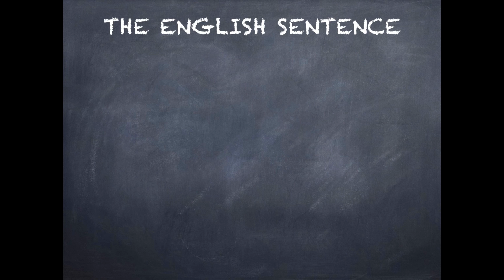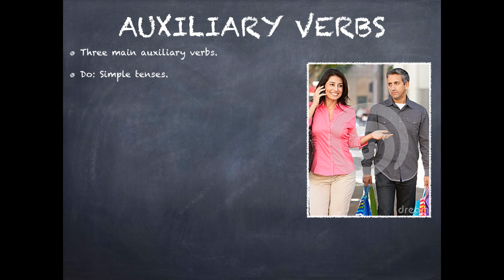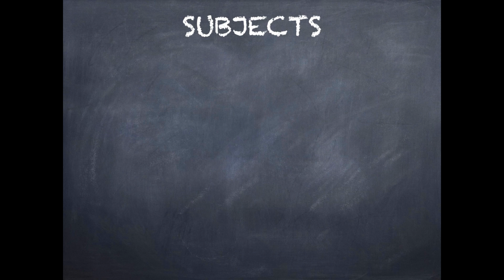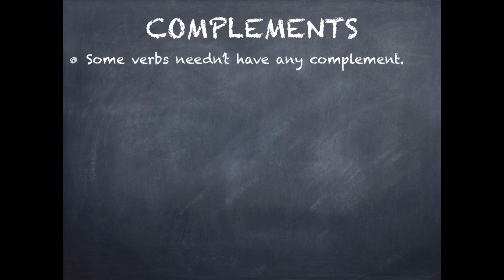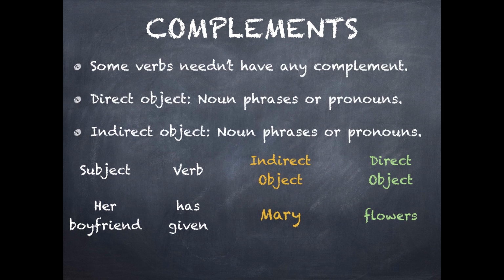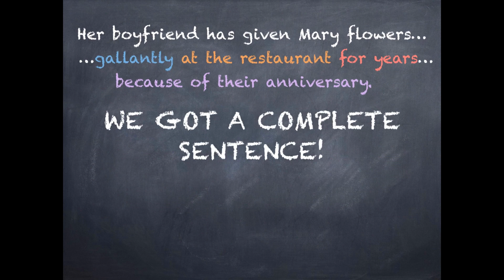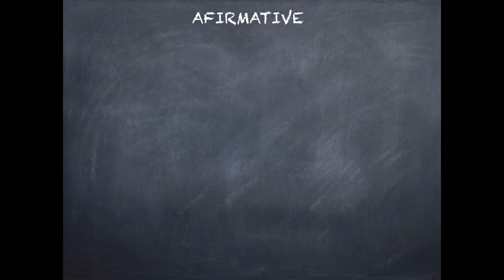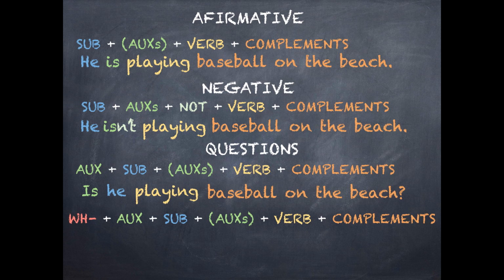Word Order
Explanation of the basic word order of the English sentence designed to help students on English (A2). Created by Iván Cavielles Llamas (2015)